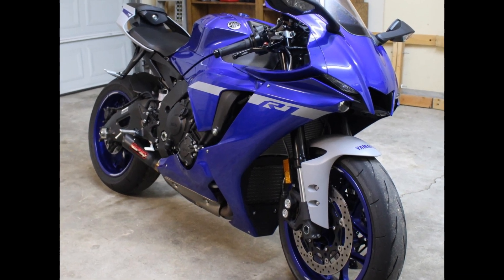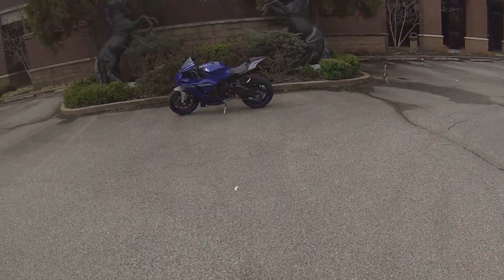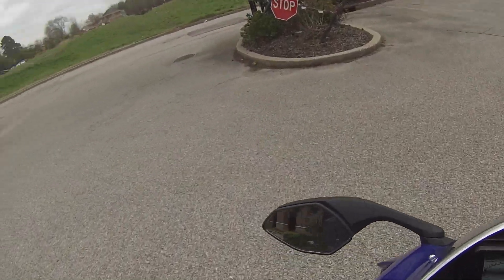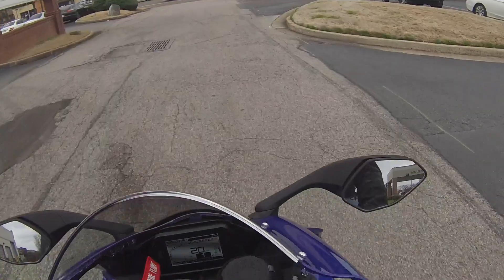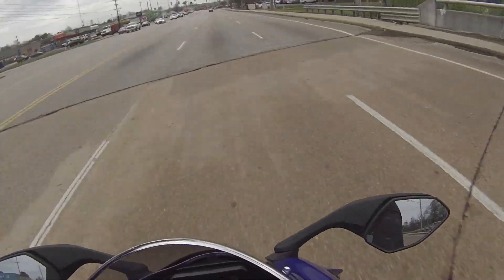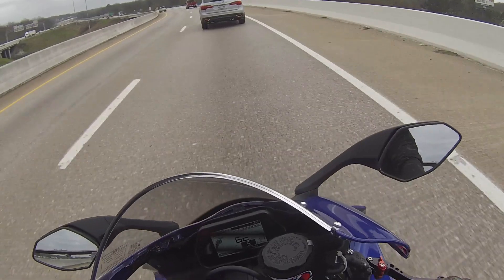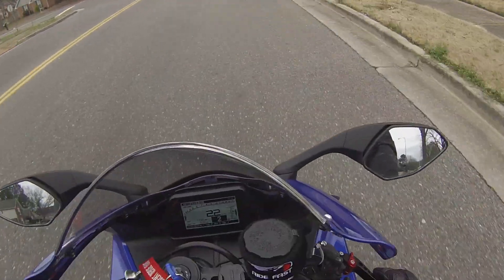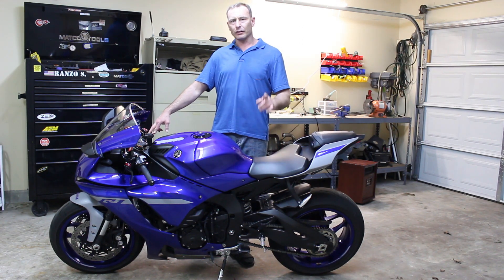2020 Yamaha R1 review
A discussion and review of my Yamaha R1 after 4 months of ownership.